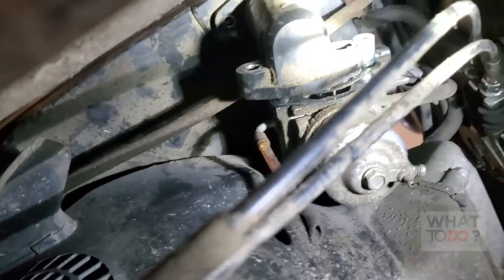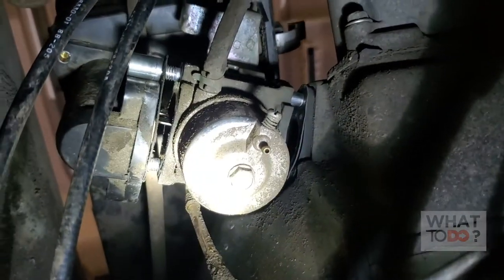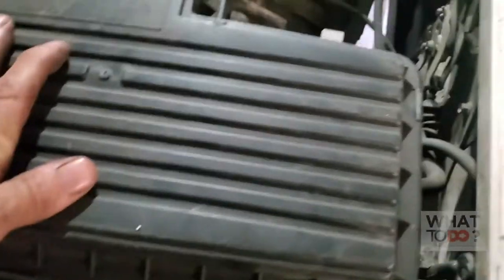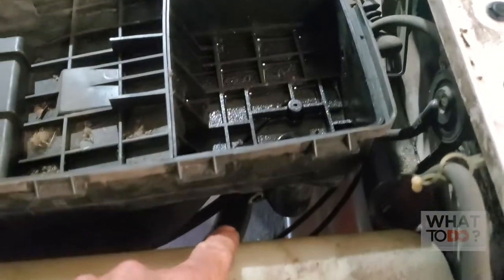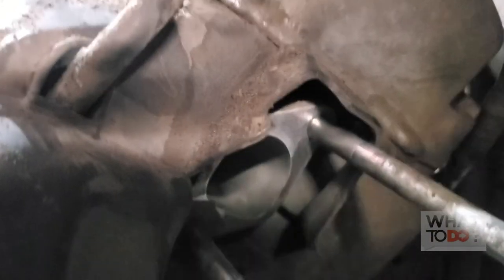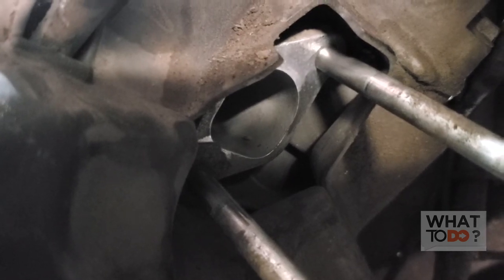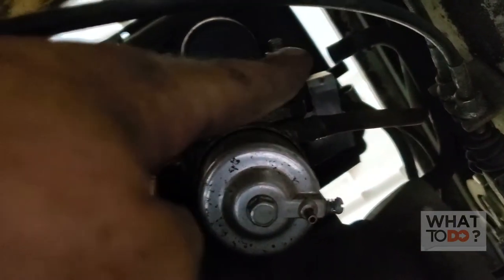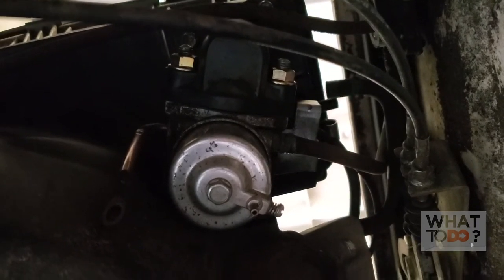Yamaha Golf Cart not running - Sometimes Sputtering. Clutch?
Is your Yamaha Golf Cart running poorly? Not running at all? A small common issue with these carts can solve the problem. As little as two nuts.